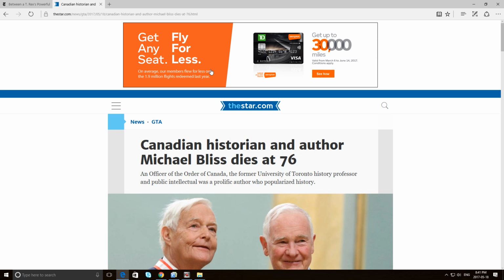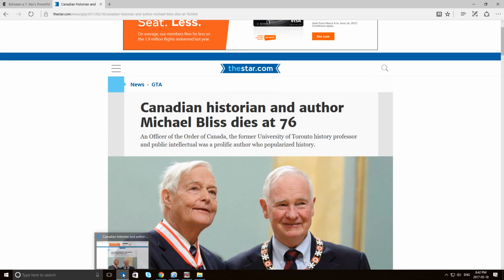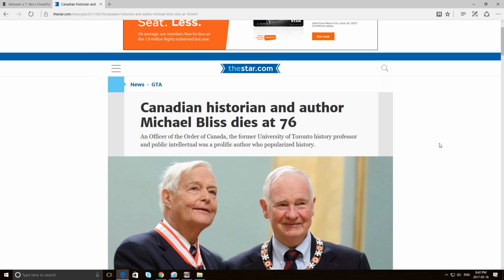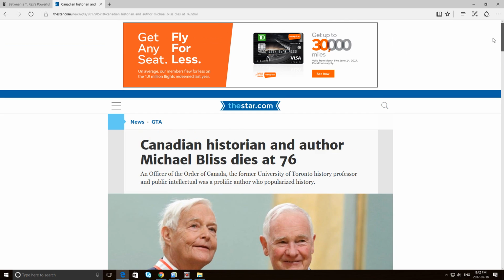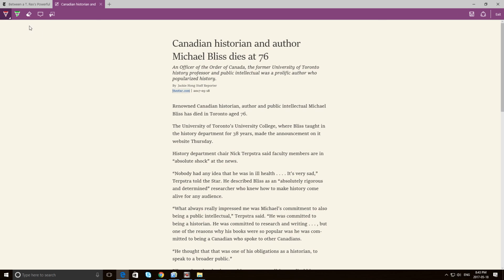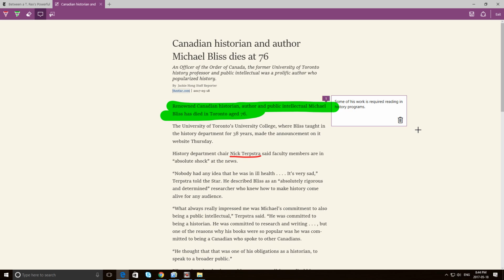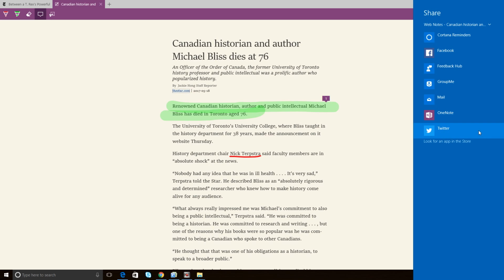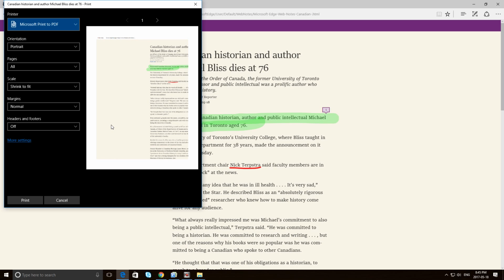Using the Edge Browser to mark up online sources